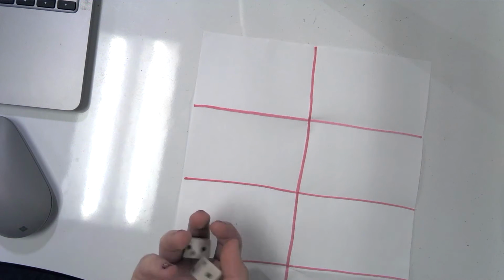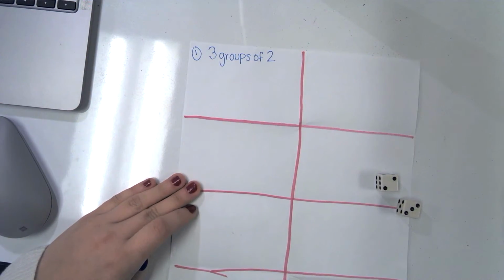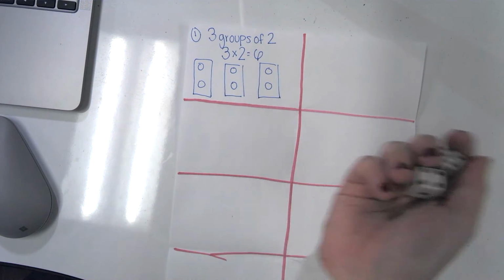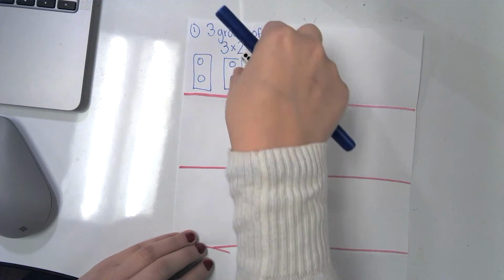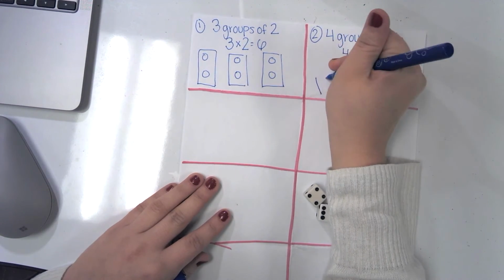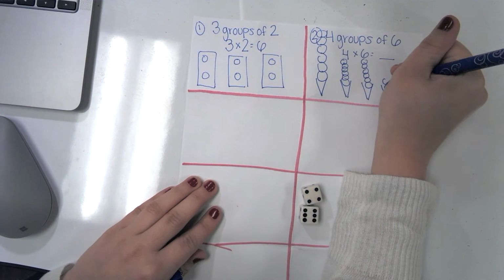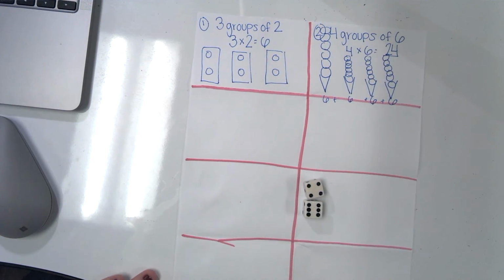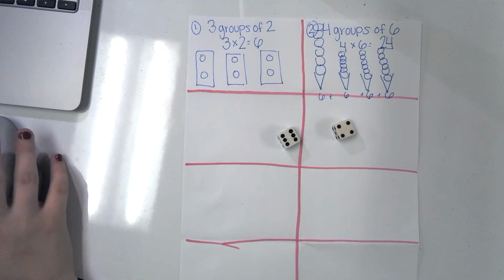Circles and Stars